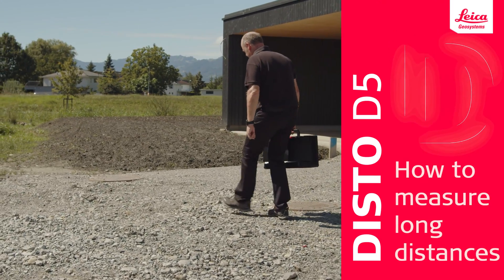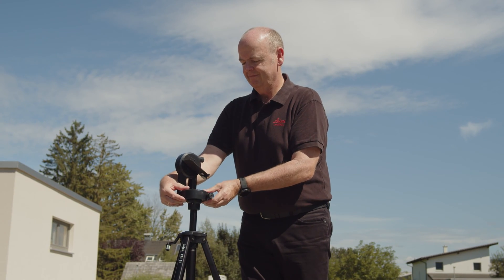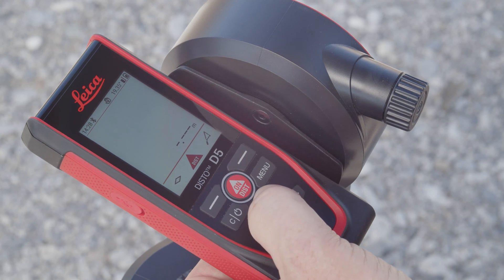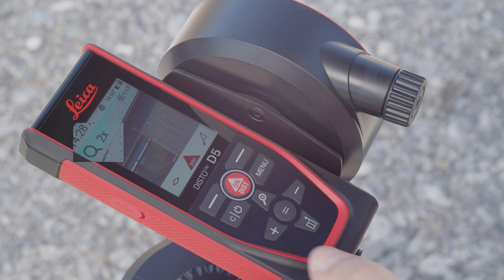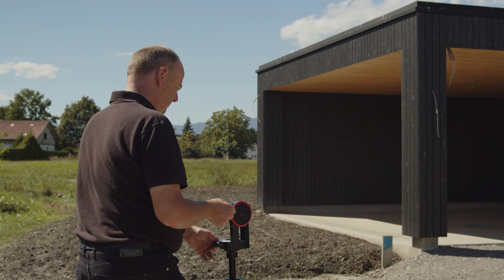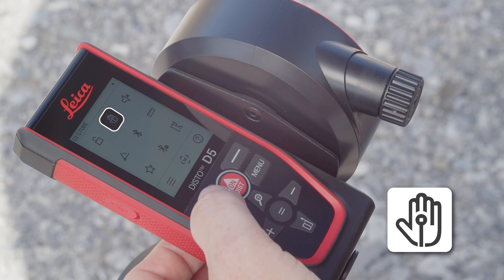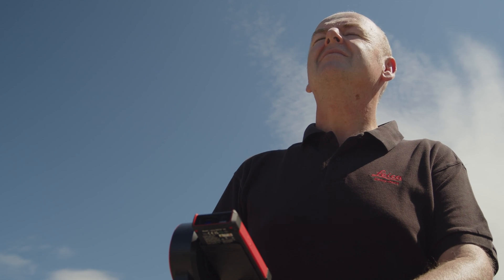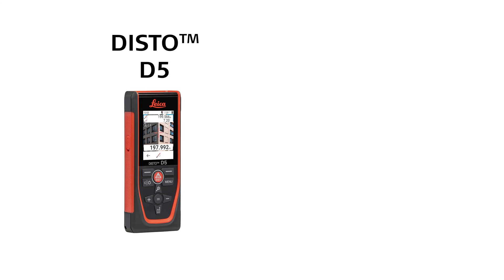LEICA DISTO D5 - Dış saha uzun mesafe ölçümü.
Leica DISTO™ D5 - Parlak güneş ışığında nasıl ölçüm yapılır? Güçlü dış mekan ölçüm cihazı (2024)

Dış mekan aydınlatma koşulları ve uzun mesafeler lazer görünürlüğünü sınırlayabilir. 4x yakınlaştırma özelliğine sahip dijital Nokta Bulucu bu sorunun üstesinden gelir ve zorlu dış mekan ölçümlerini kolay bir iş haline getirir.
Kırmızı lazer noktası artık çıplak gözle görülmese bile hedef, ekrandaki artı işaretinde tam olarak görülebilir. Yüksek çözünürlüklü renkli ekran, hedefin kristal netliğinde görüntülenmesini sağlar.

Ölçümü kolaylaştırın.
Orijinali kullanın.